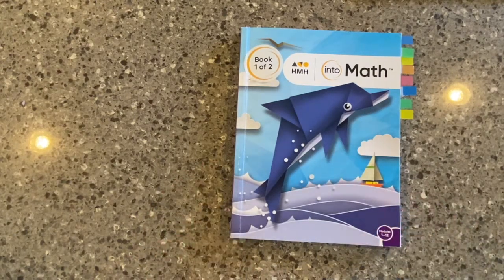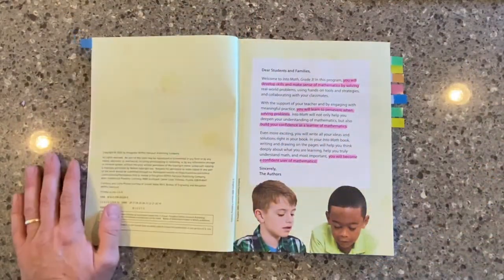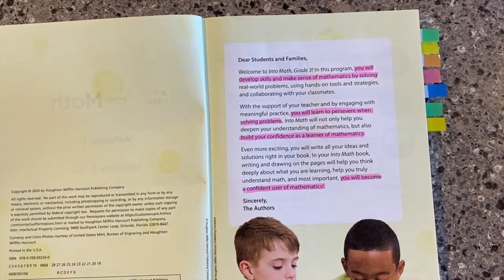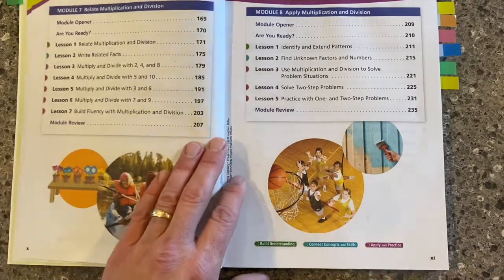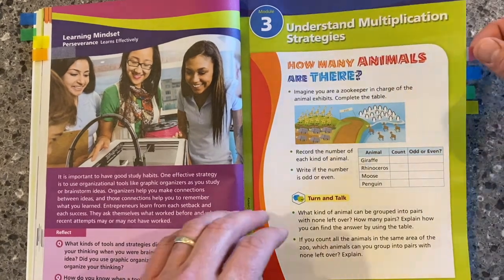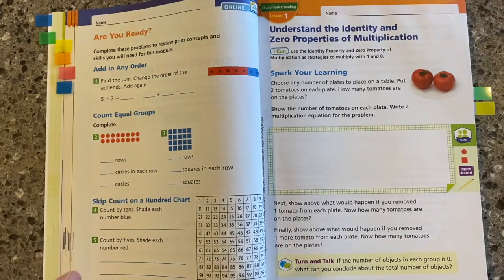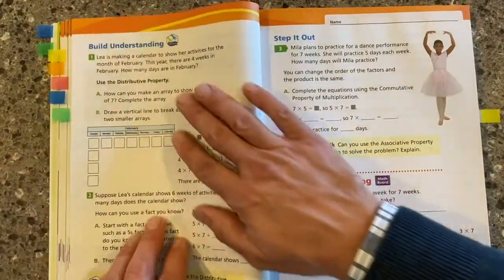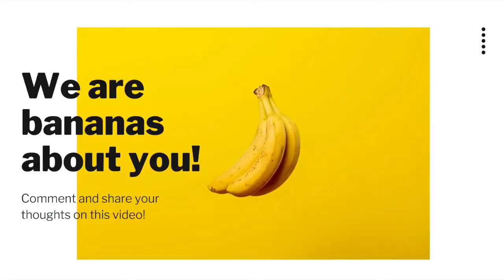1. Student Book | Into Math Elementary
Welcome to the UNBOXING series for Into Math. In this series we will cover the following components:

1) Student Book
2) Planning & Pacing
3) Practice and Homework Journal
4) Teachers Edition
5) Professional Learning Cards

Assessment, professional learning, quality core content, and differentiated tools are built in to support learners. This, along with the use of data and the layout allow the teacher to be more efficient and effective.